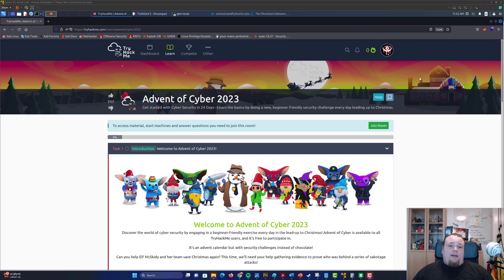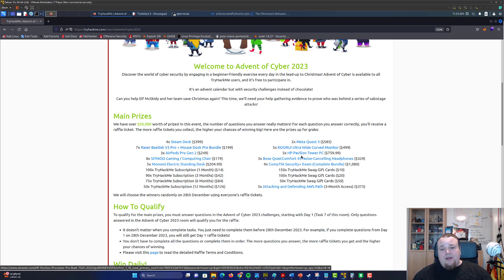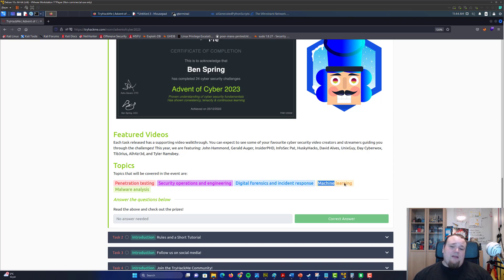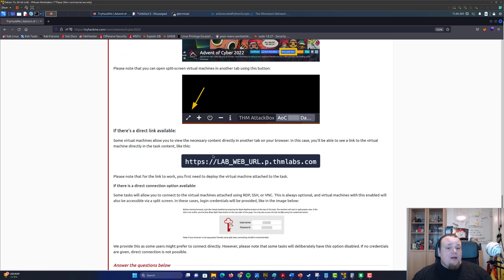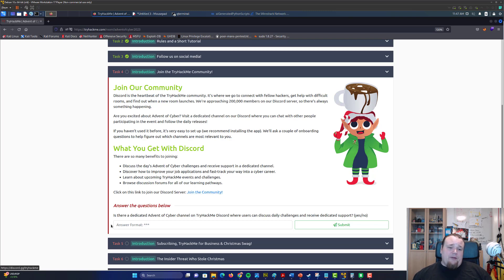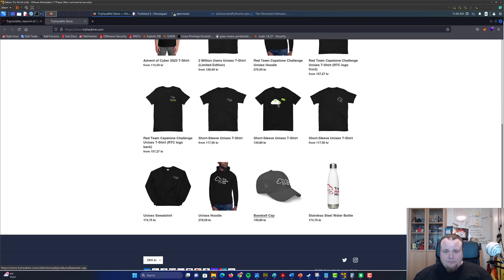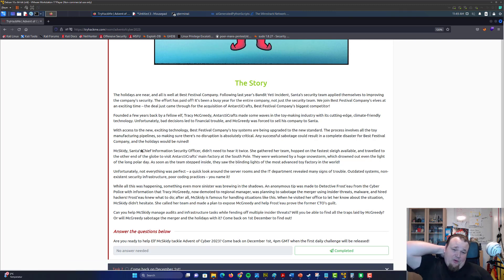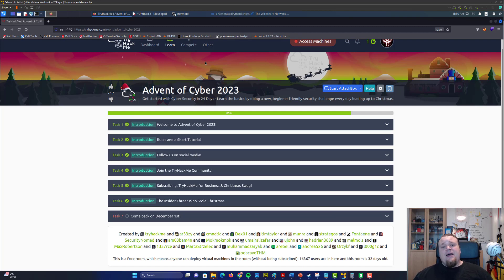Advent Of Cyber 2023 - Introduction